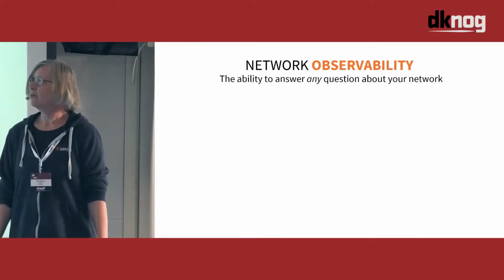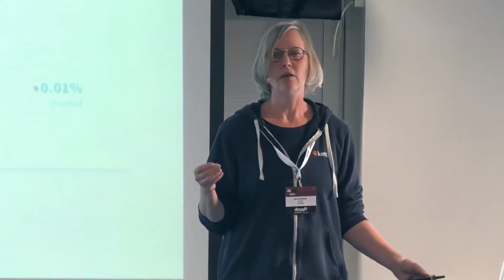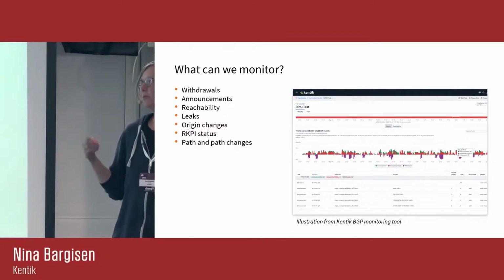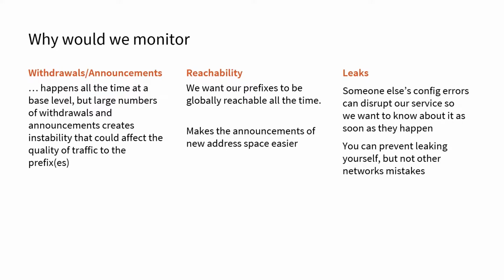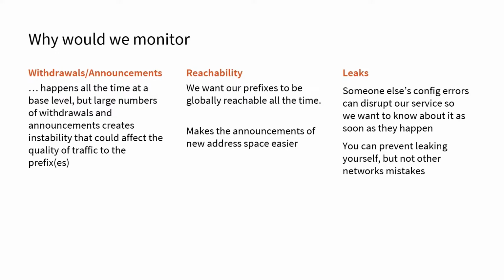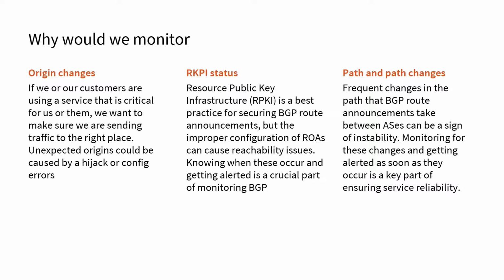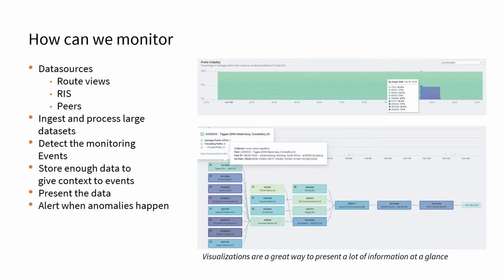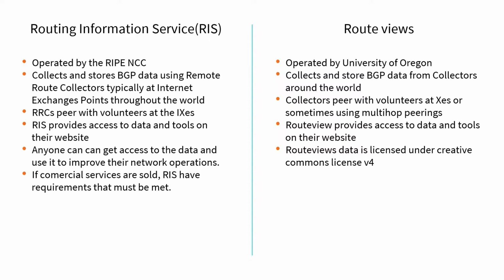BGP monitoring - the whys and Hows - DKNOG12